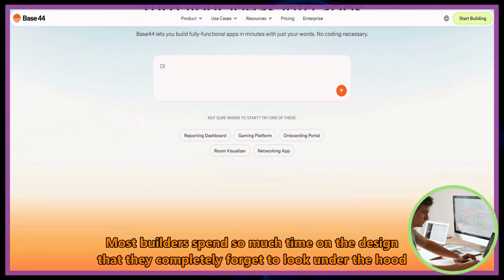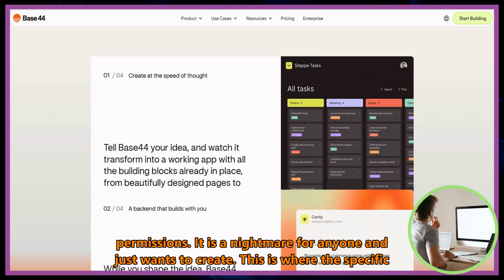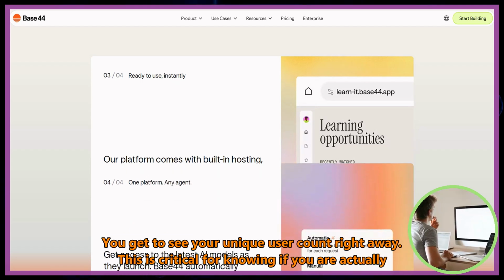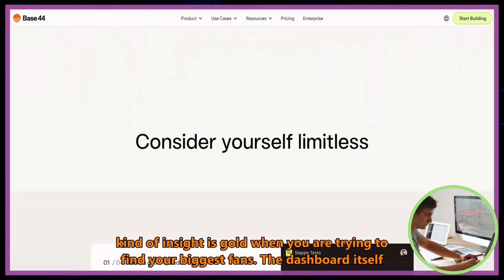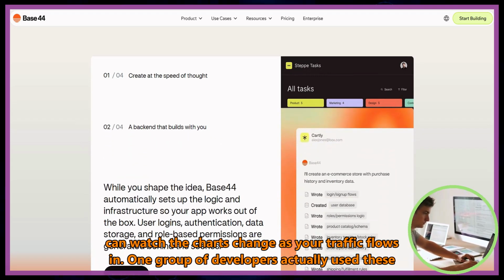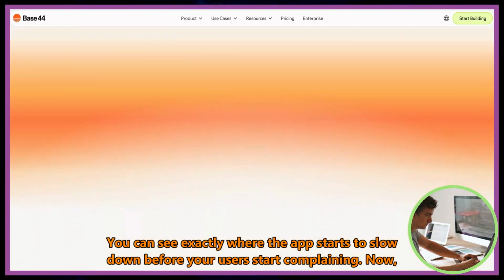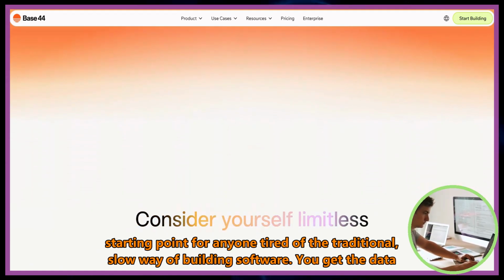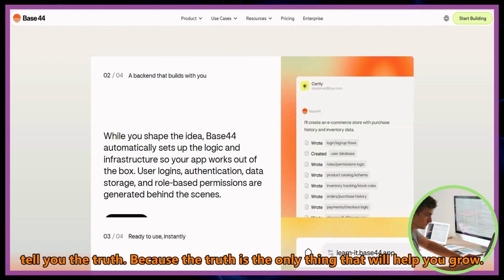Base44 Analytics Review 2026: Features, Accuracy & What to Know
In this comprehensive Base44 Analytics review for 2026, we dive deep into the latest features and updates of this powerful data platform. We explore the accuracy of its predictive models and how businesses are using these insights to drive growth. This video covers everything from the user interface and ease of integration to the advanced reporting capabilities that set it apart in the competitive analytics market. Whether you are a data scientist or a business owner, understanding the pros and cons of Base44 is essential for making informed decisions about your tech stack this year.

Relevant Tags: Base44 Analytics, Base44 Review 2026, Data Analytics Tools, Business Intelligence Software, Base44 Accuracy, Predictive Analytics, Data Visualization, Base44 Tutorial, Analytics Platform Comparison, Software Review 2026, Data Science Tools, Enterprise Analytics, Base44 Features, Market Analysis, Big Data Solutions, Tech Trends 2026